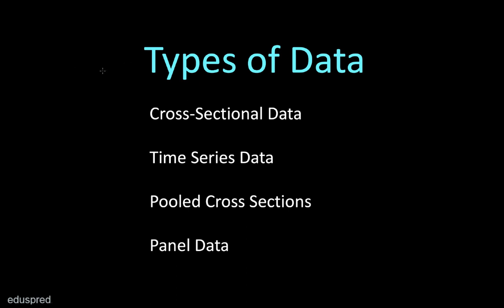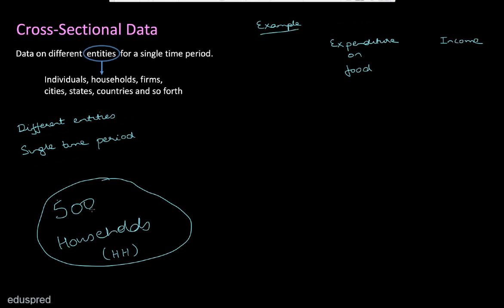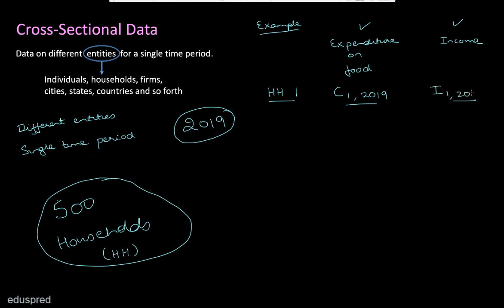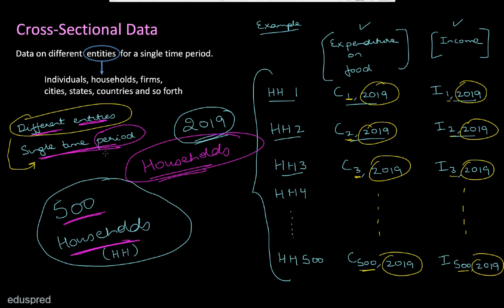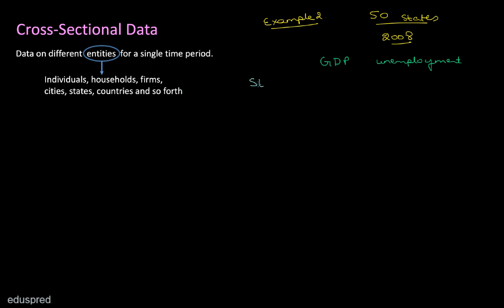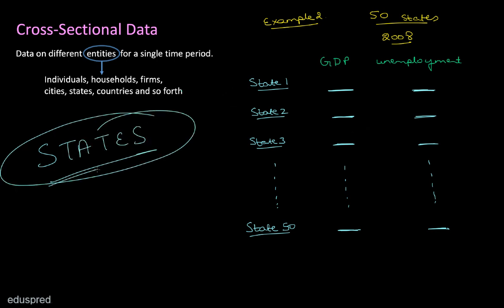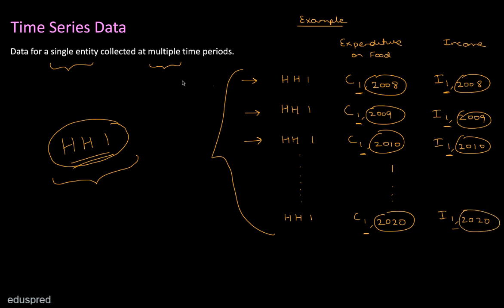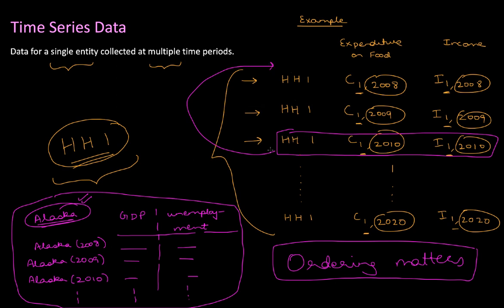Econometrics: Types of Data (Cross-Sectional and Time Series)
Looking for One-One Online Econometrics coaching? Schedule a free discussion call with us.

Cross-Sectional Data: Data on different entities for a single time period (Entities could be individuals, households, firms, cities, states, countries and so forth)

Time Series Data: Data for a single entity collected at multiple time periods.

EC2020 Elements of Econometrics (LSE)
EC3301 Econometrics (University of St Andrews)
ECON W3412 Introduction to Econometrics (Columbia University)
ECON UN3412 Introduction to Econometrics (Columbia University)
EC2017 Introductory Econometrics (City, University of London)
ECO2009 Econometric Analysis (Newcastle University)
EC2203 Statistics for Economists (University of St. Andrews)
EC304 Empirical Economic Analysis II (Boston University)
N12205 Introductory Econometrics (University of Nottingham)
ECON2002 Econometric Theory 1 (University of Nottingham)
L12320 Econometric Theory 1 (University of Nottingham)
ECON 421 Econometrics I (Concordia University)
ECON 521 Econometrics I (Concordia University)
SESS2010 Applied Econometrics (UCL School of Slavonic and East European Studies)
ECON 321 Introduction to Econometrics (University of Waterloo)
EBC2011 Economics : Quantitative Methods 3 (Maastricht University)
ECN225 Econometrics 2  (Queen Mary University of London)
Introduction to Econometrics (University of Birmingham)
MT2504 Combinatorics and Probability (University of St Andrews)
ECON103 Quantitative Methods for Economics (Lancaster University)
MT2508 Statistical Inference (University of St Andrews)
ECON 121 Economic Statistics (Georgetown University)
BC 3018 Econometrics (Barnard College)
UN3412 Introduction to Econometrics (Columbia University)
ES20069 Introduction to Econometrics (University of Bath)
EFIM20011 Econometrics (University of Bristol)
Econometrics (University of Buckingham)
ECON 120B Econometrics B (UC San Diego)
ECON47815 Econometric Methods (Durham University Business School)
ECNM10052 Essentials of Econometrics (University of Edinburgh)
BEE1023 Introduction to Econometrics (University of Exeter)
EC204 Introductory Econometrics (University of Reading)
EC2010 Introductory Econometrics (University of Leicester)
L1022 Statistics and Introductory Econometrics (University of Sussex)
L1090 Introduction to Econometrics (University of Sussex)
MGEC11-L30 Introduction to Regression Analysis (University of Toronto)
ECON212 Introduction to Econometrics (Lancaster University)
EC3304 Econometrics II (National University of Singapore)
BM2205 Econometrics (Cass Business School)
ECN219 Research Methods and Introductory Econometrics (The University of Sheffield)
AG909 Quantitative Methods for Finance (University of Strathclyde)